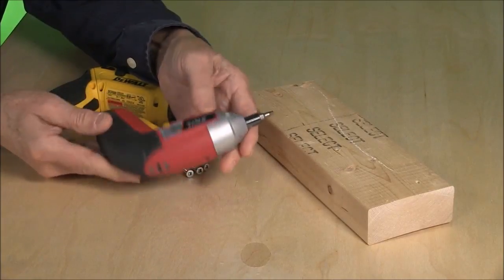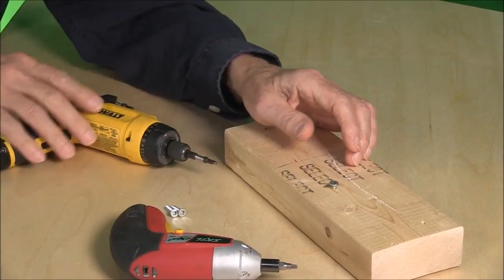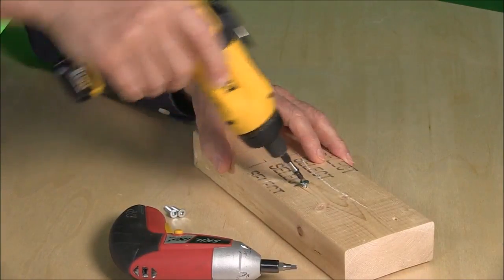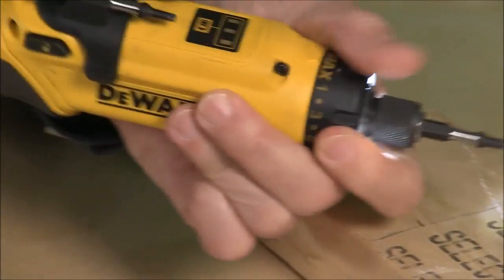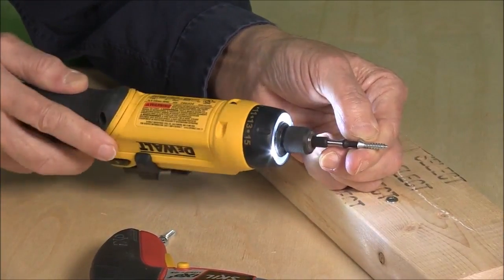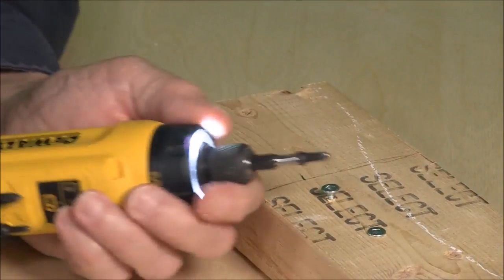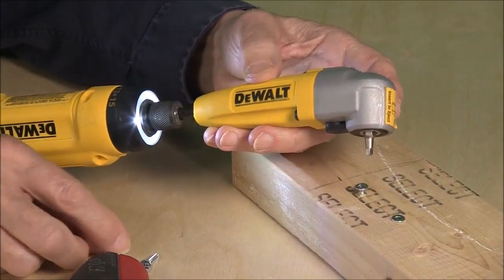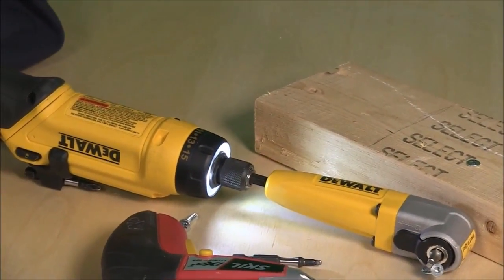Ask Jon Eakes - Gyroscopic Screwdrivers